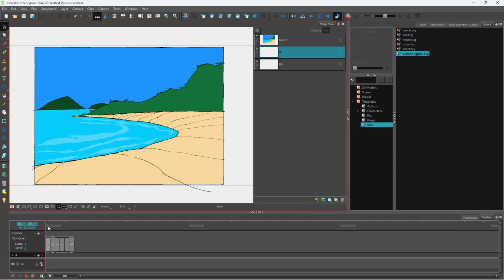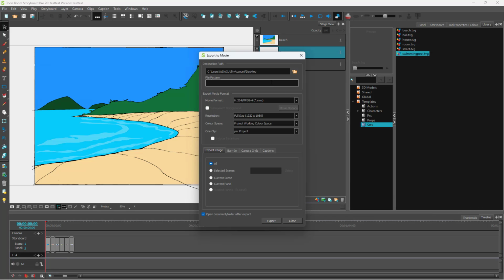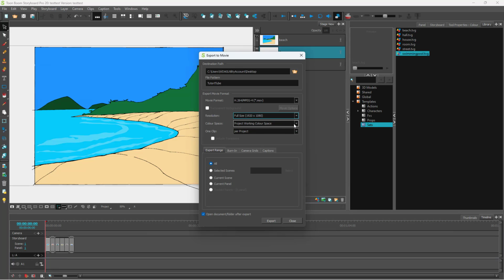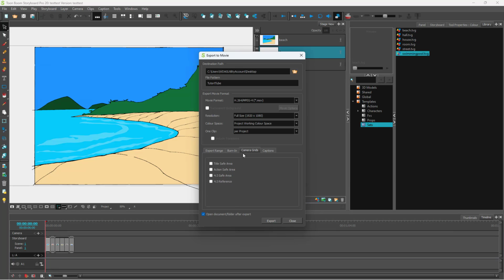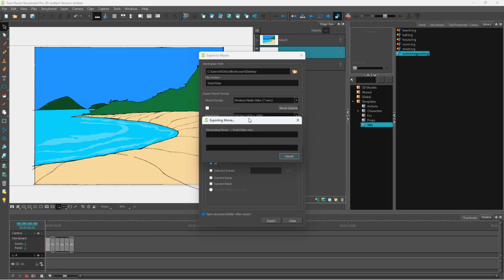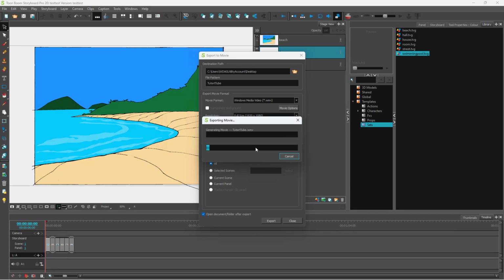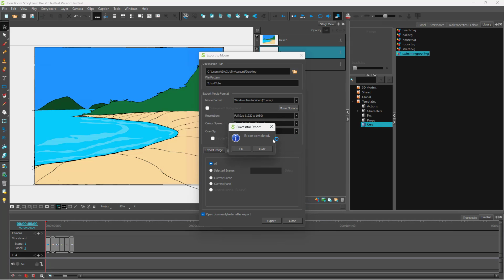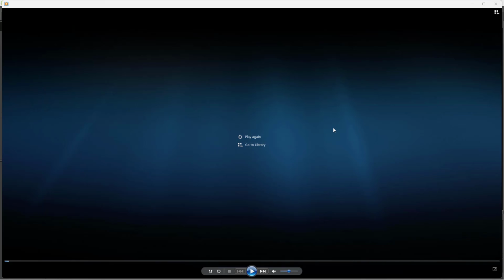Toon Boom Storyboard Pro Tutorial - Lesson 113 - Exporting Movie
In this tutorial, we will be discussing about Exporting Movie in Toon Boom Storyboard Pro.